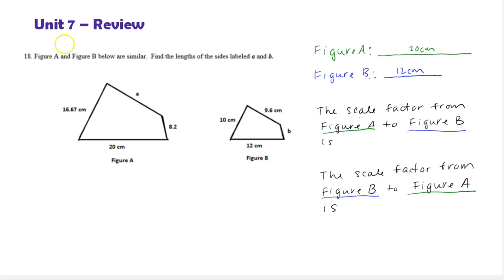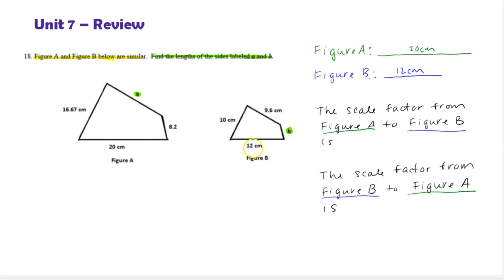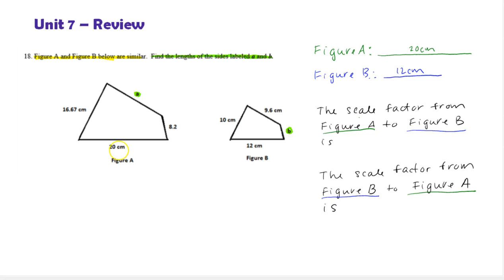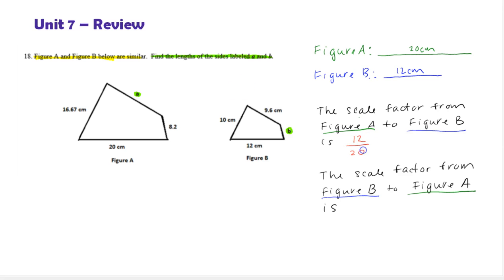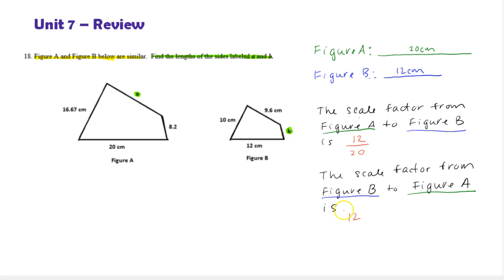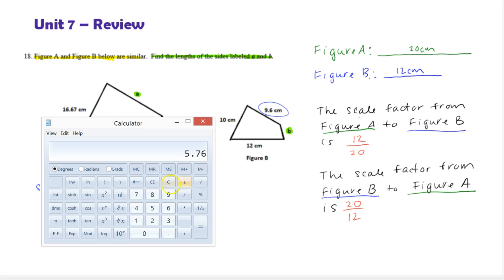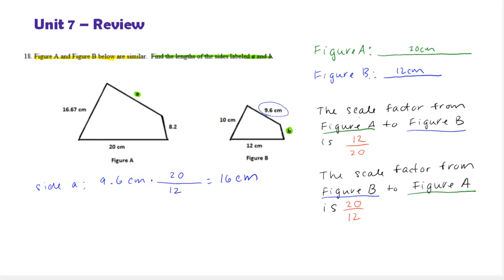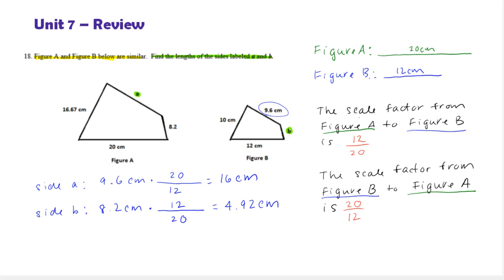Units 9 - 12 Review: Question 18